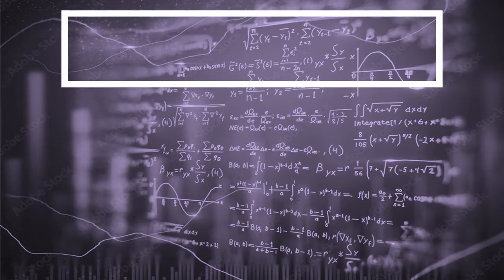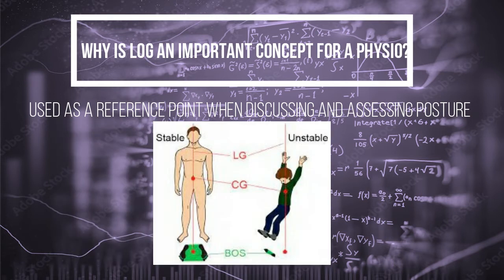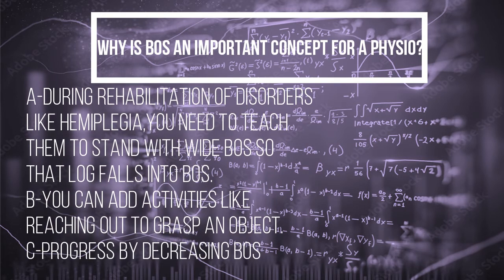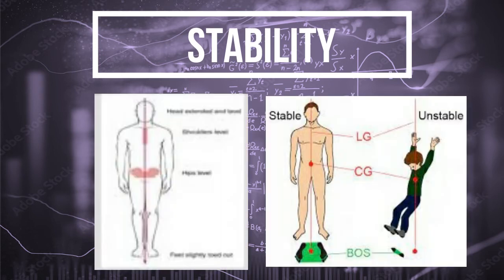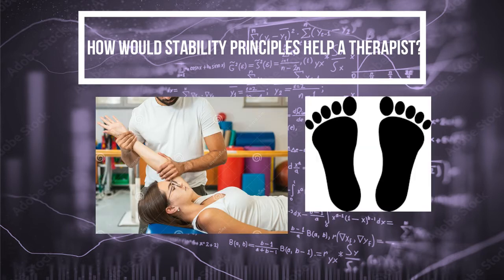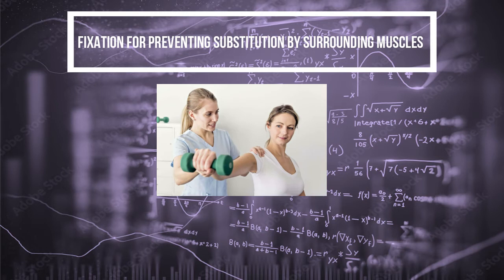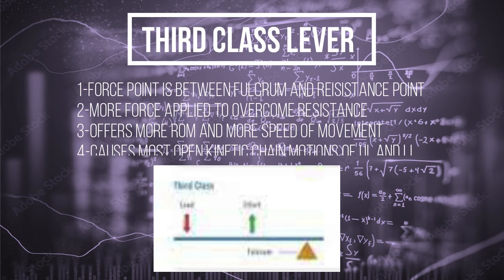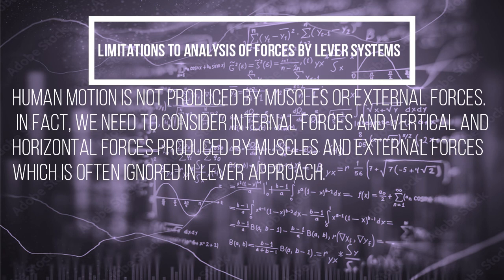Biomechanics fundamentals and clinical uses:Stability,LOG,BOS,fixation,levers. General biomechanics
Hey physios,
in this video, I've discussed the following
1-what is the line of gravity and why is this line important for you as a physiotherapist?
2-base of support and its clinical importance
3-Stability, how to improve patient's stability, and how are stability principles useful for a therapist?
4-Fixation and its clinical advantages
5-levers, 3 types, respective human body examples and how different types of contractions are seen when these segments act as levers.
6-Limitations to Analysis of Forces by Lever Systems